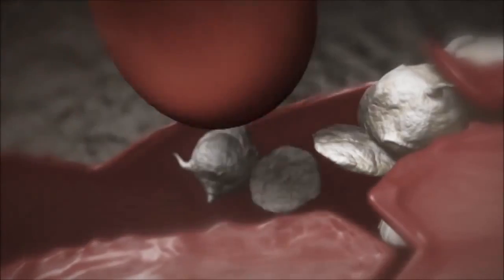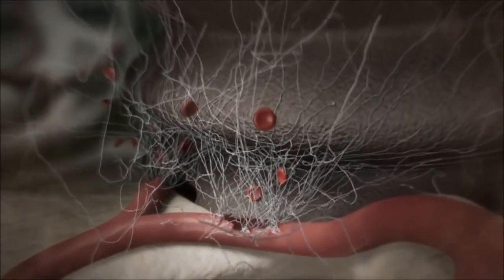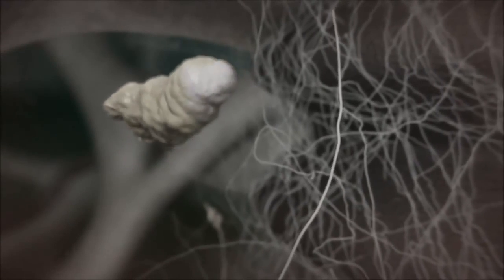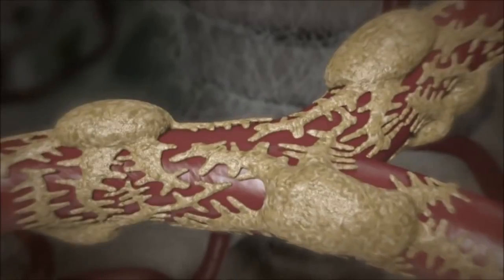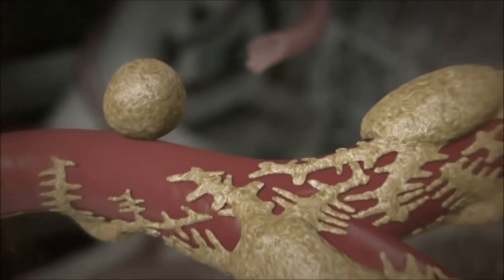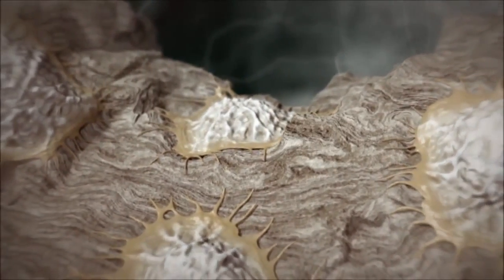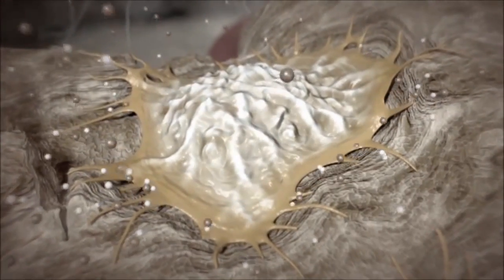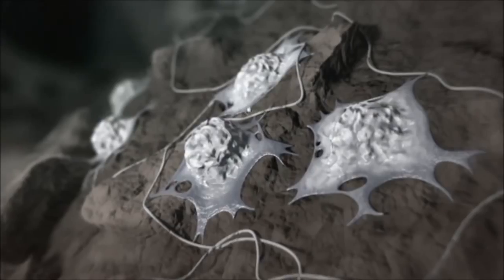CGF Osseointegration Animation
Tailored curricula to meet your practice goals!
Didactics | Hands-On | Live Patient | Prosthodontics
We provide true quality, practical education in oral implantology

Start Easy & Smarter with a Revolutionizing Global Healthcare Provider